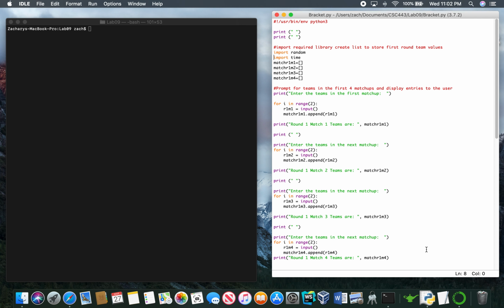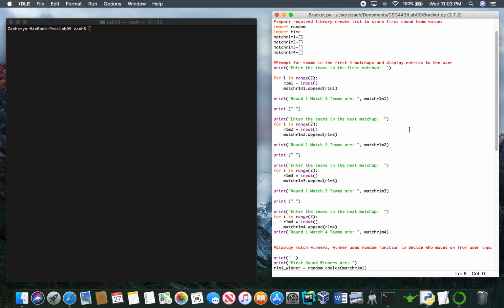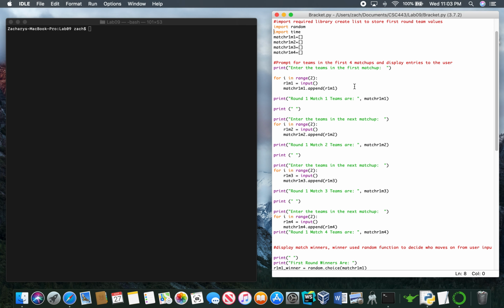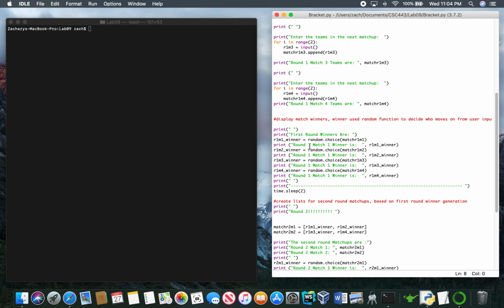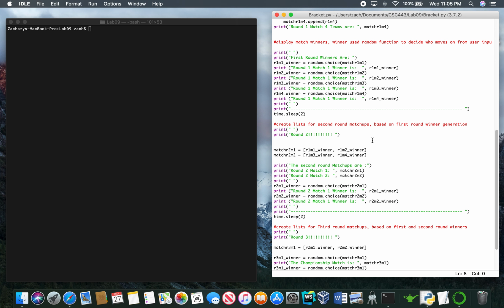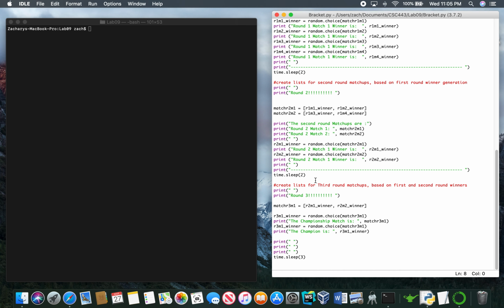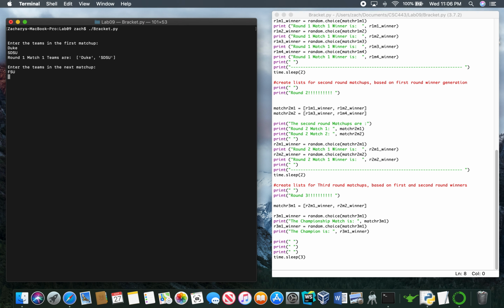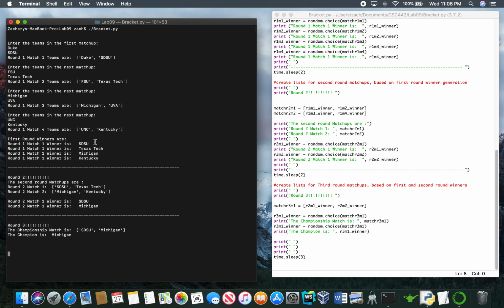Python Bracket Generator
Python Random Bracket Generator (8 team tournament).